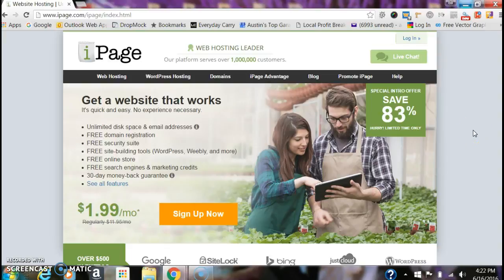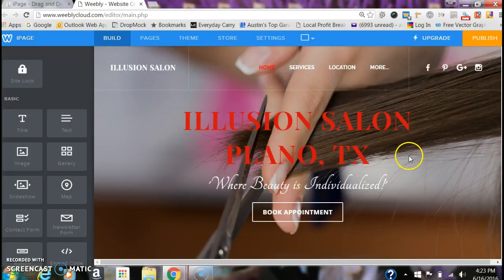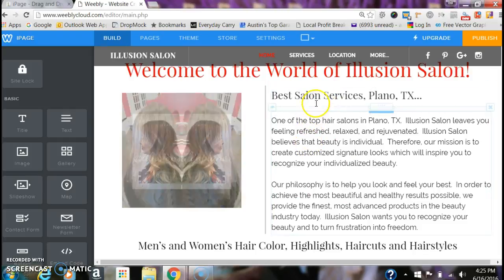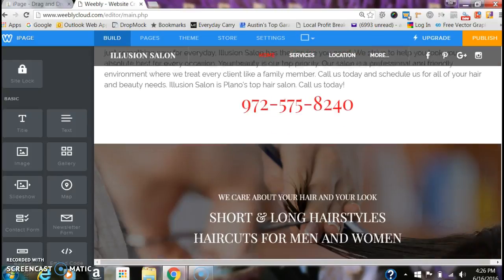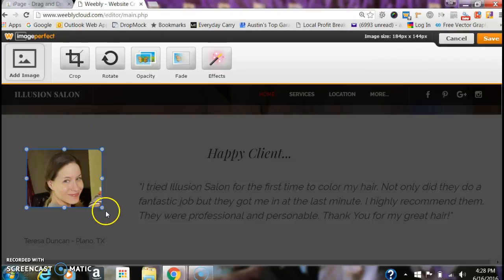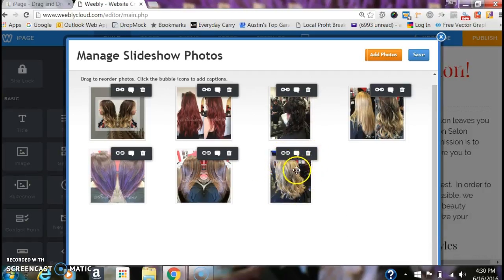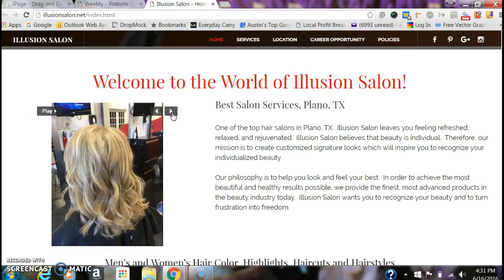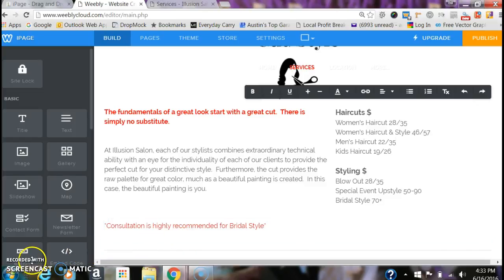Illusion Salon Instructional